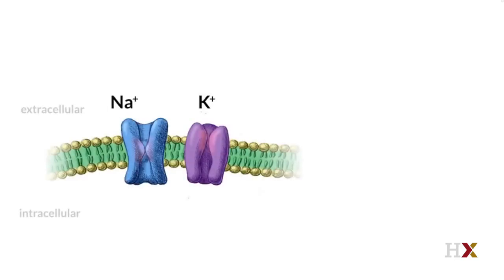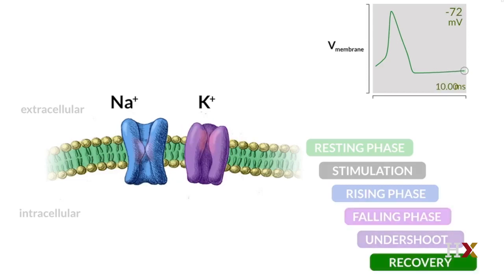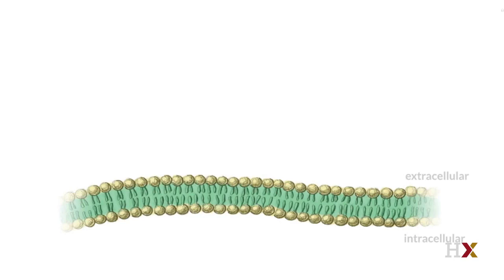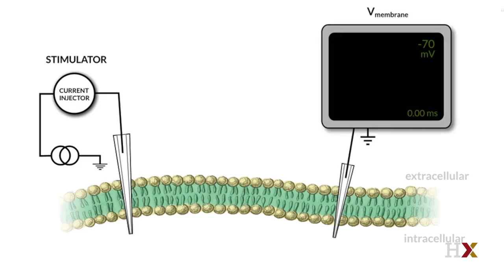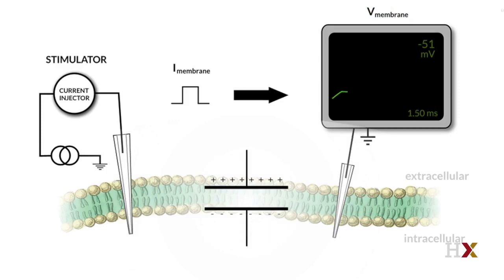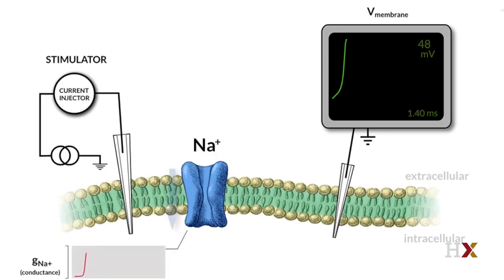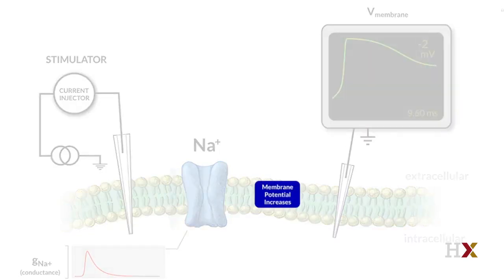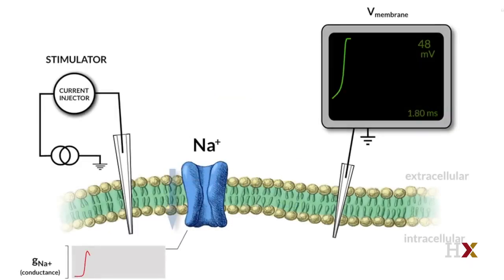The Currents Behind the Action Potential #22 Part A